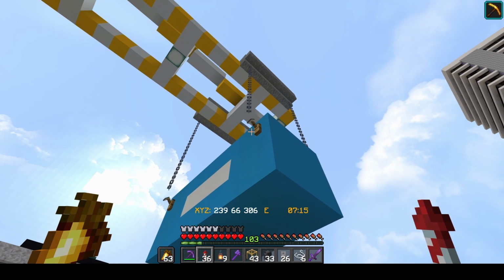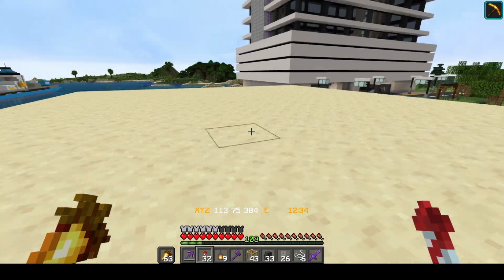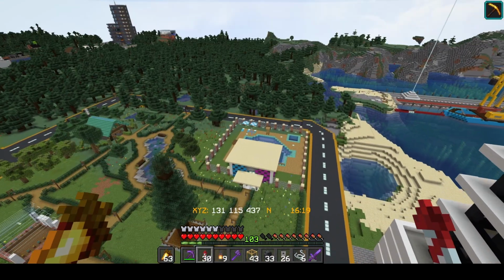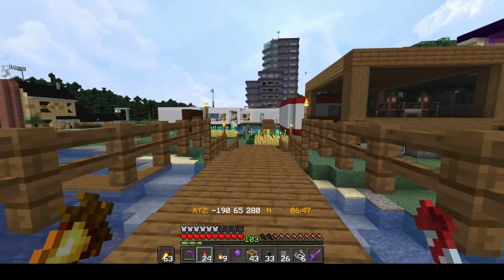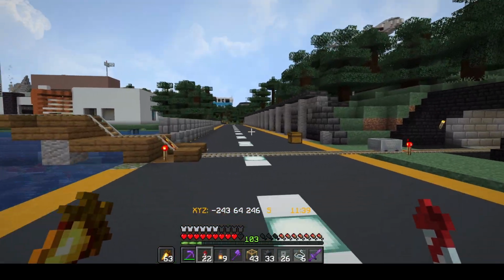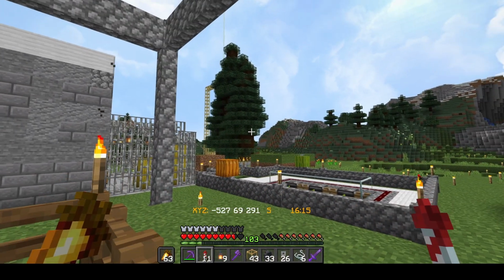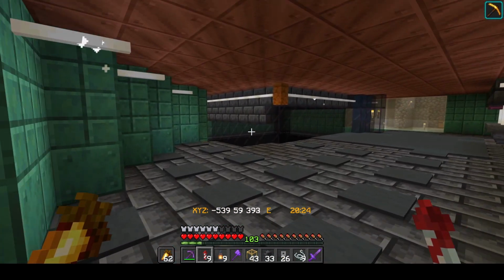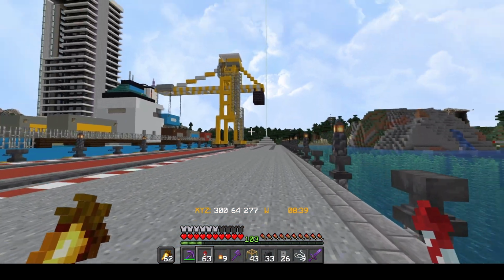MyCraft Episode 2 - Shipping Port and Tour of World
In this video, I start the construction of the shipping port and container ship and also give a tour of my server.